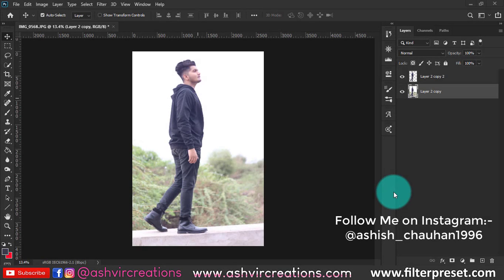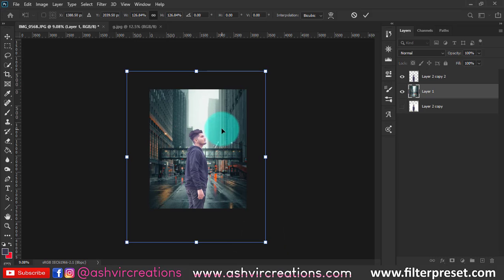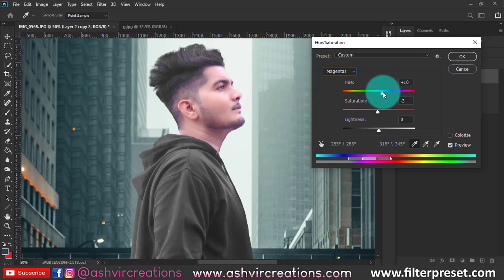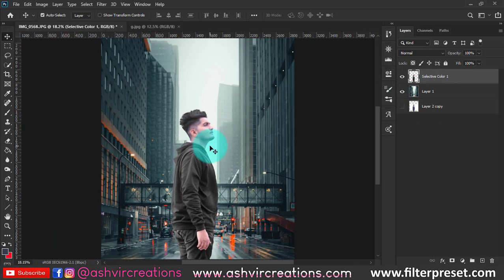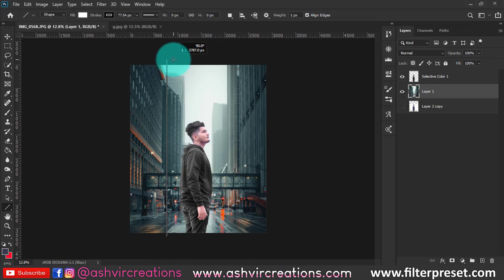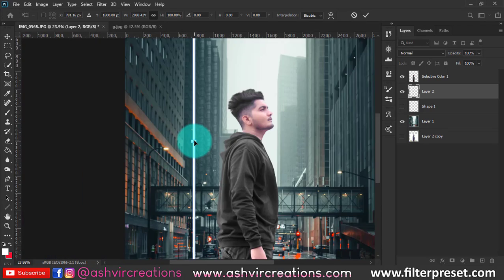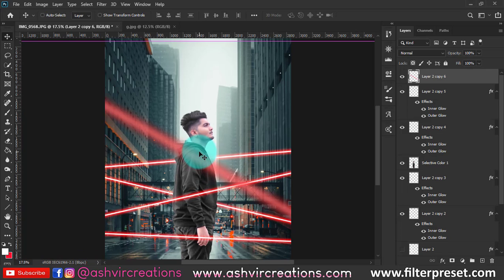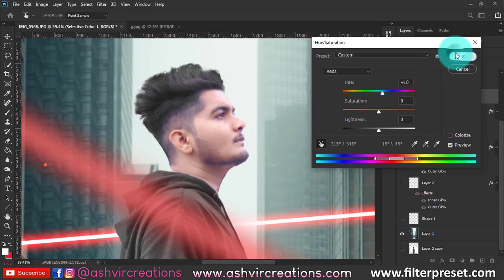Realistic Neon Lights Cinematic Photo Manipulation in Photoshop cc Like Hollywood Movie